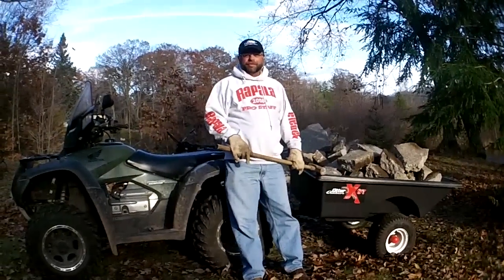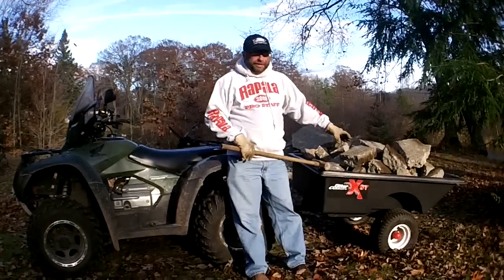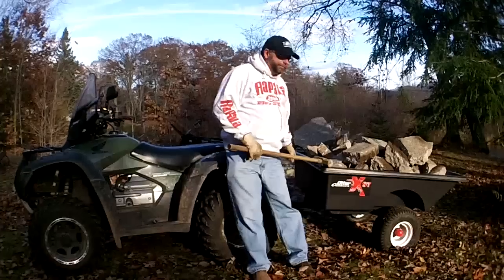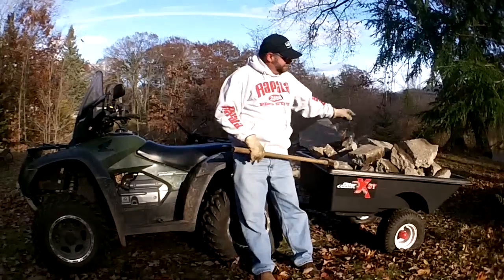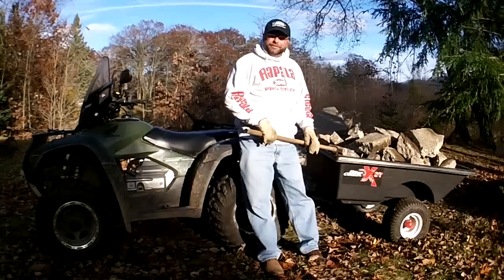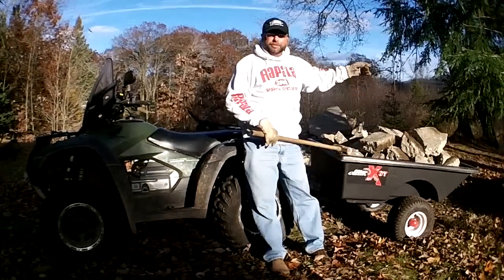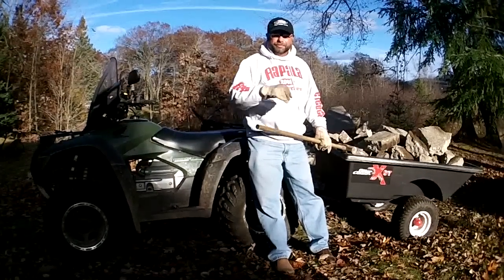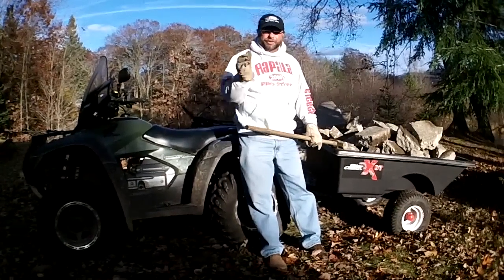Otter Outdoors Utility Trailer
Move Mountains with Otter Outdoors !